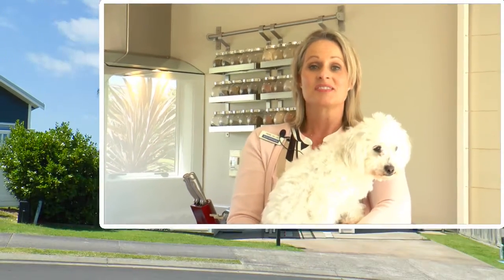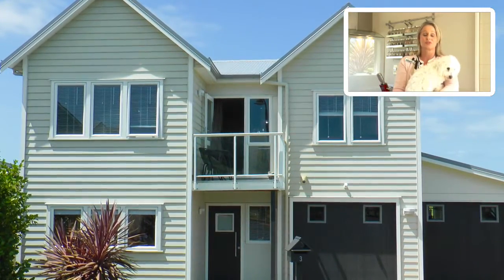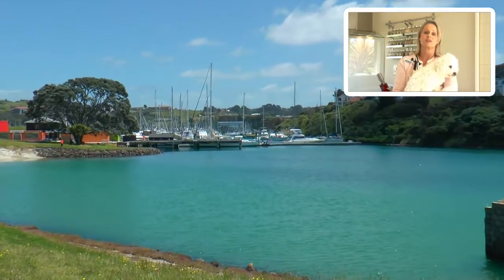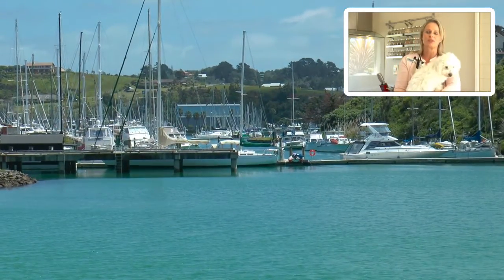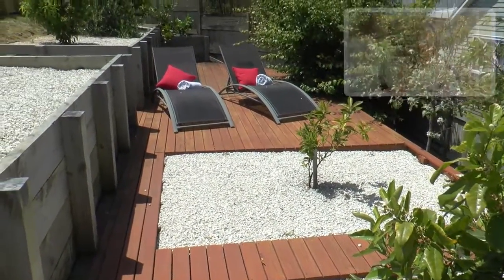SOLD - 3 Harwich Court, Gulf Harbour - Nadia van Zyl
OVERSEAS RELOCATION REQUIRES IMMEDIATE ACTION!!!

Are you looking for a substantial and modern family home with oodles of room for the whole family?  Then you'd need to be quick to view this lovely light filled, elevated home situated on a quiet ...

Property Marketed by: Nadia van Zyl, Orewa